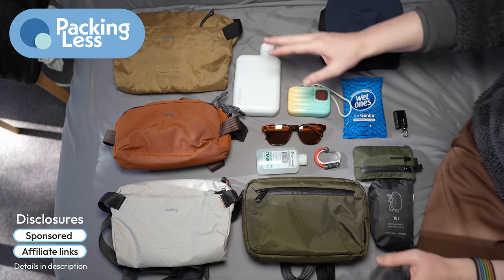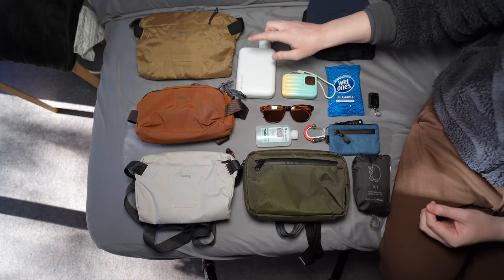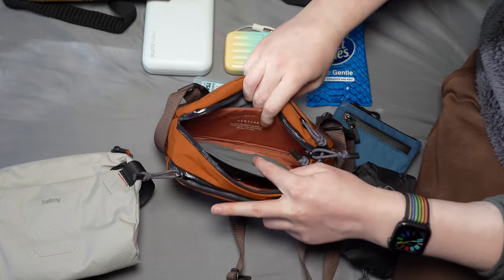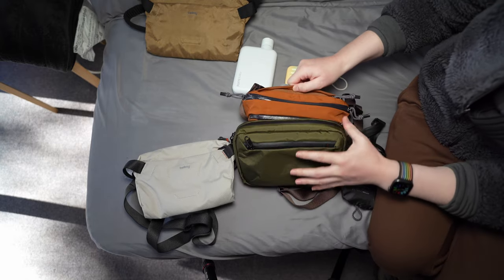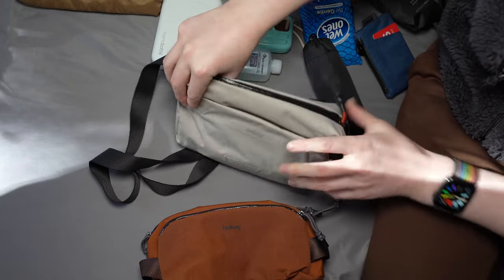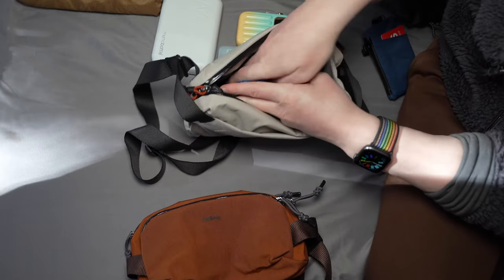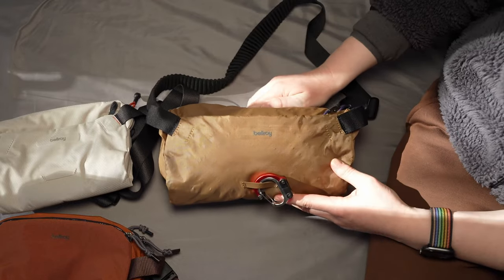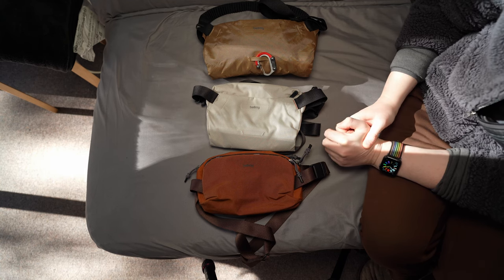Bellroy Venture Sling 2.5L vs Lite Sling 4L vs Venture Sling 6L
A comparison between the @bellroy_official Venture Sling 6L, 2.5L and the Lite Sling 4L.